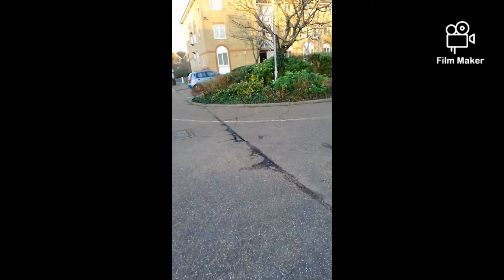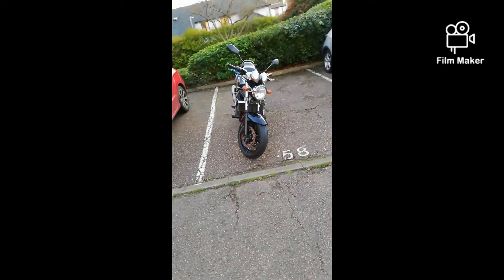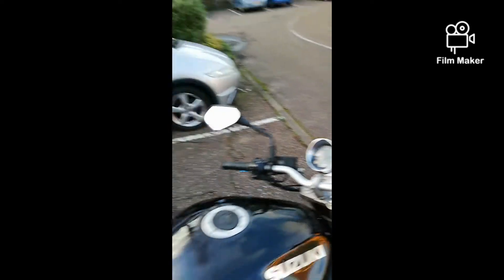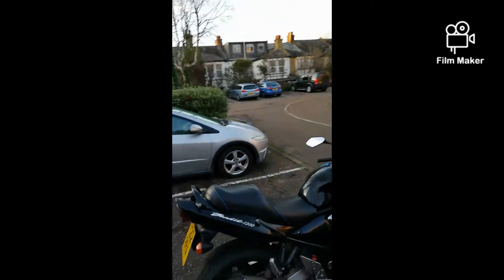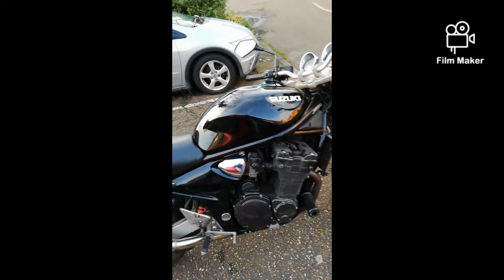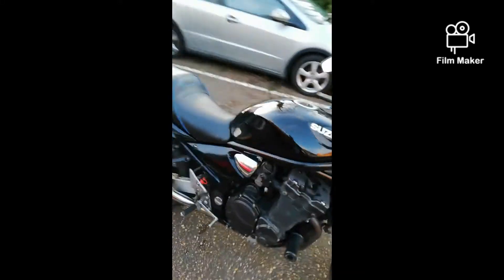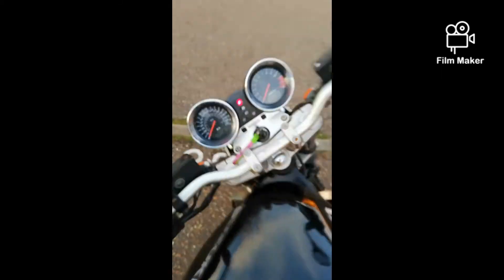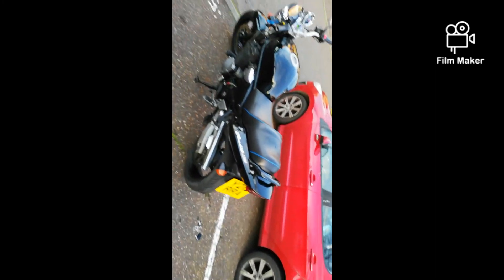Zzr sold, new motorcycle reveal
The zzr has now been moved on to its next owner. It is now time for me to embark on a new journey with a new bike. Hopefully I enjoy this as much as the last.